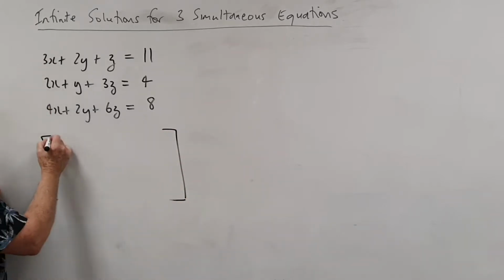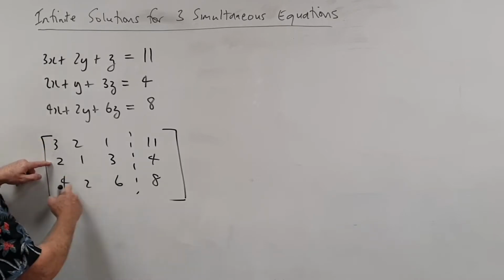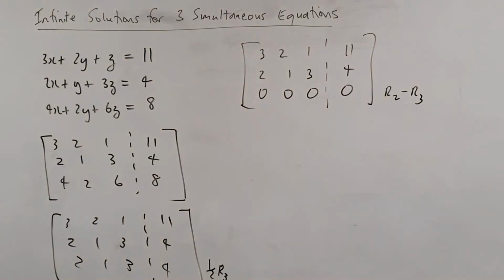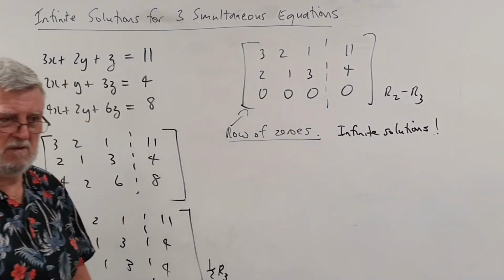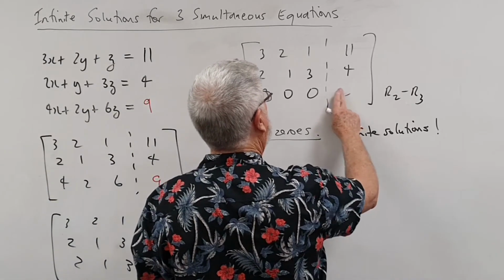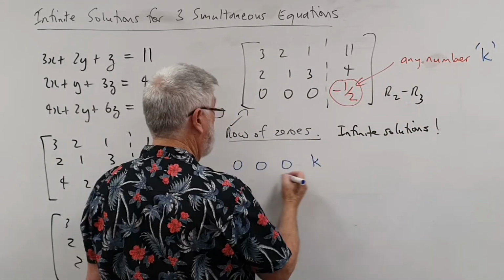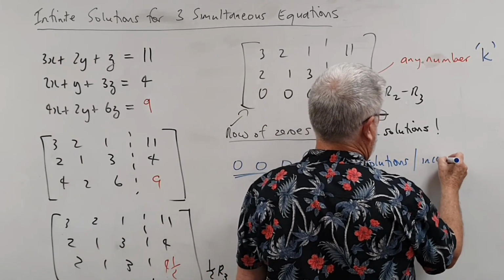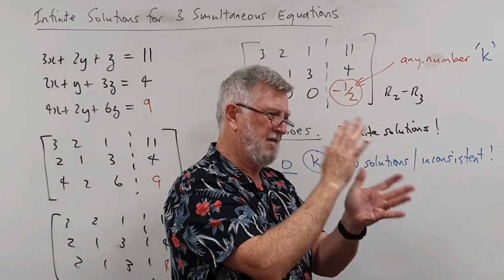3 Simultaneous Equations 04 Infinite and No Solutions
This is looking at the situations where 3 simultaneous equations in 3D have 2 parallel planes, leading into further scenarios where there are Infinite or No Solutions.